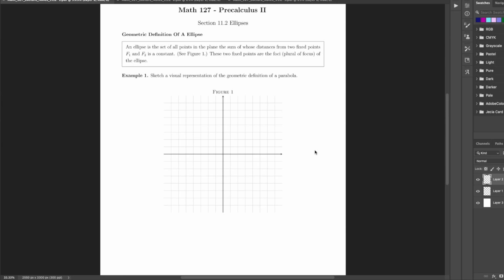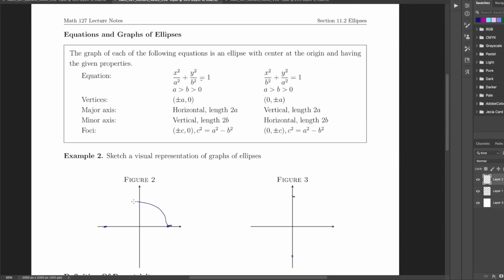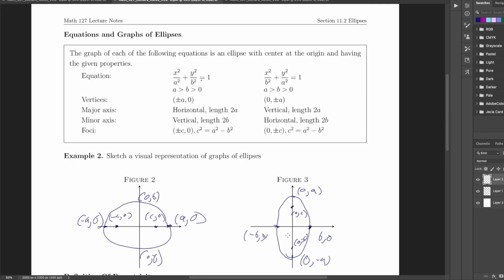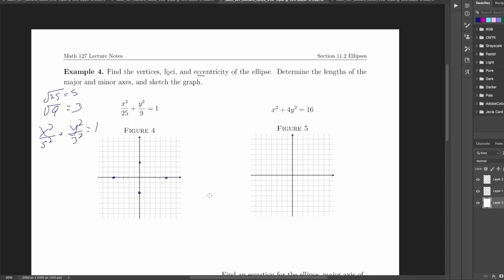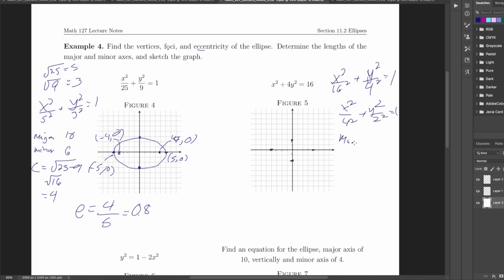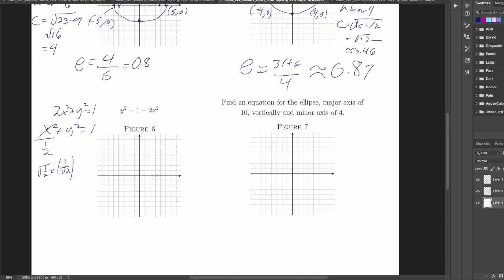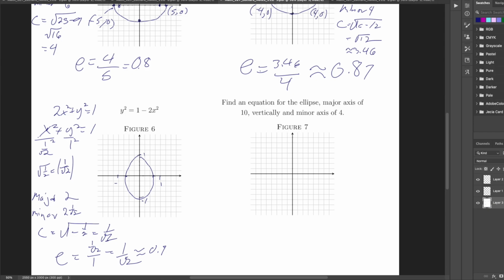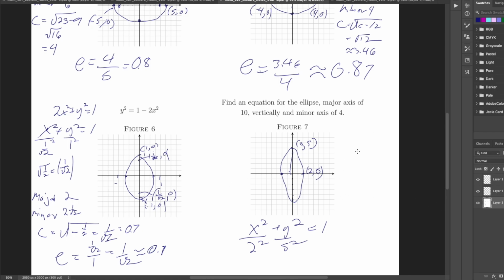Math 127 11.2